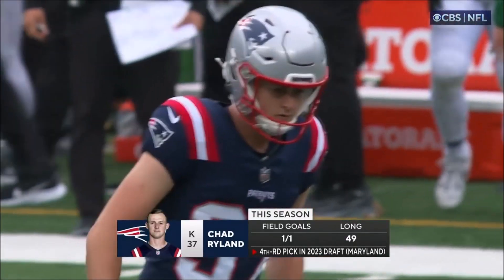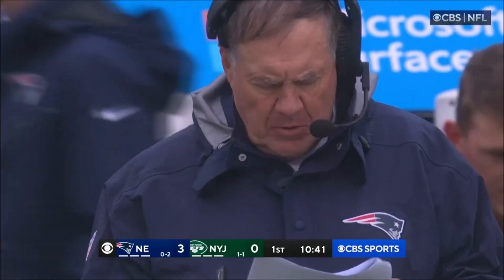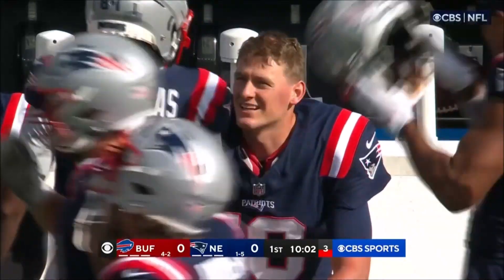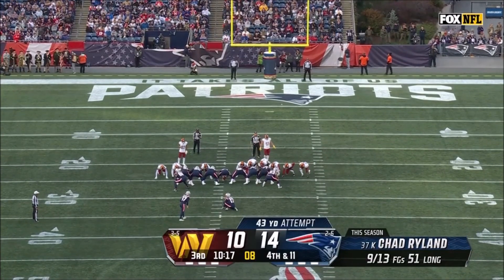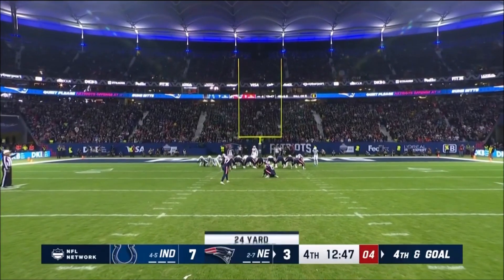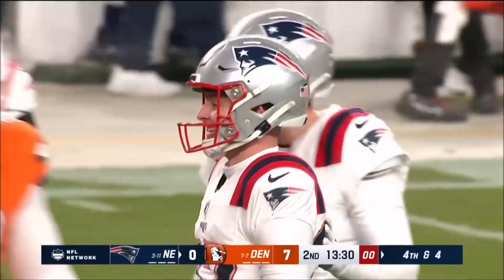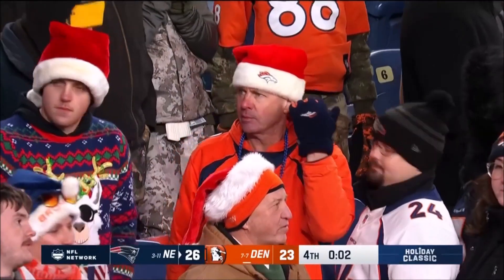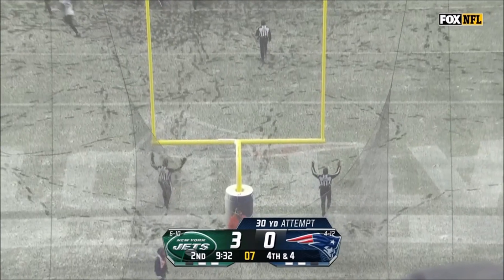Chad Ryland - Every Field Goal Made - New England Patriots - NFL 2023 Season